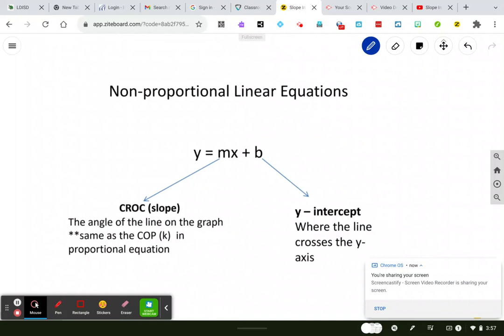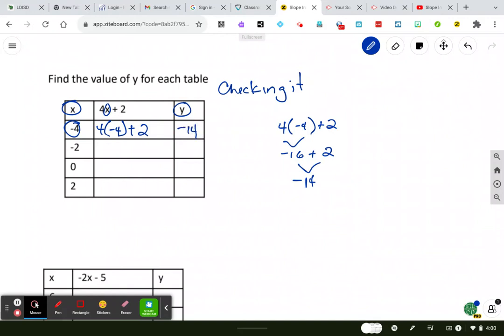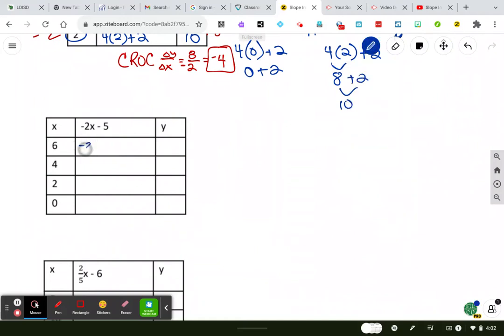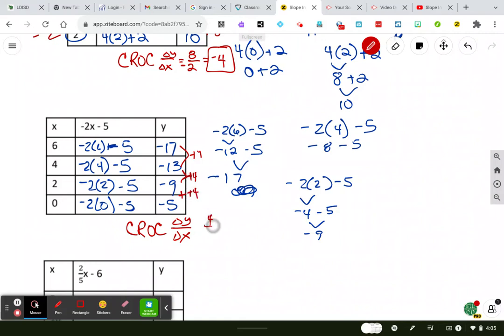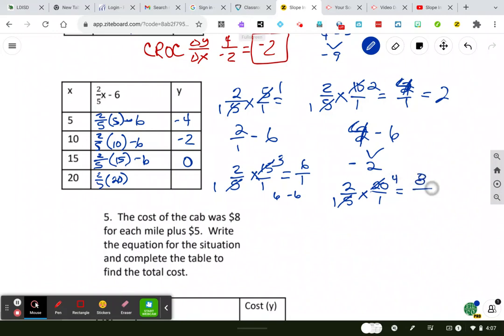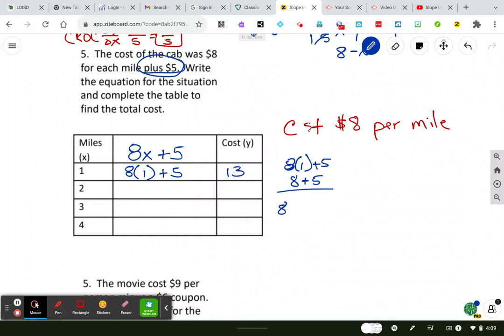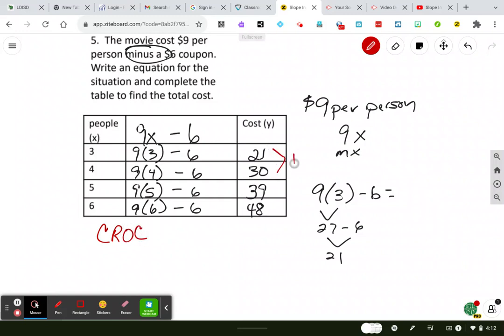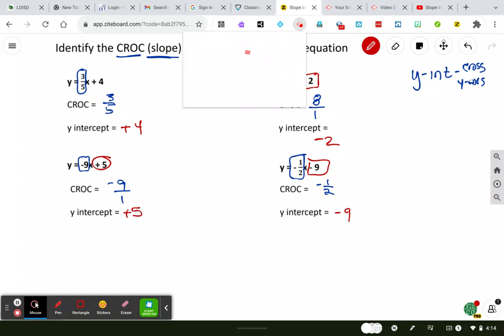Non Proportional Linear Equations